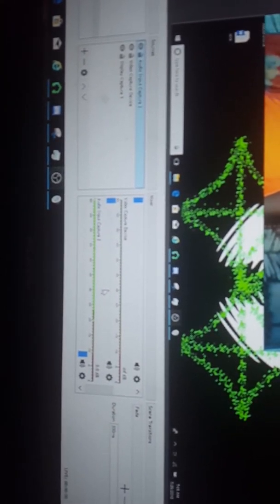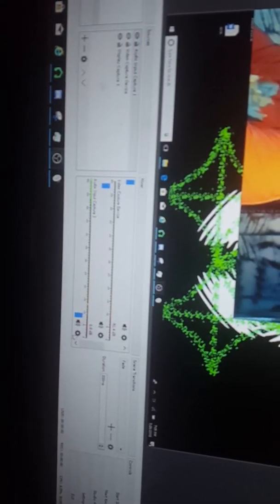Basic obs setup instructions